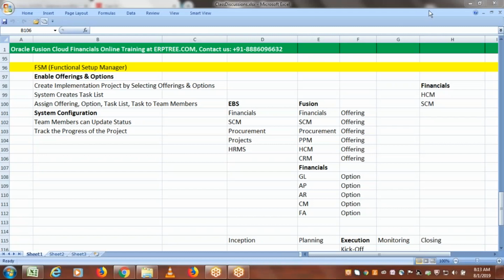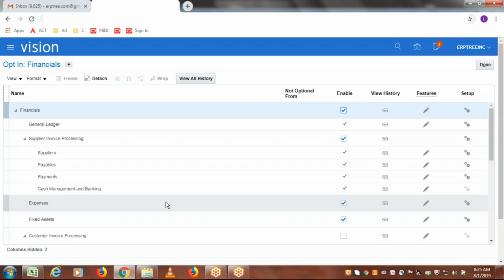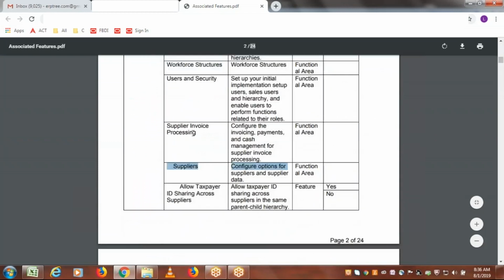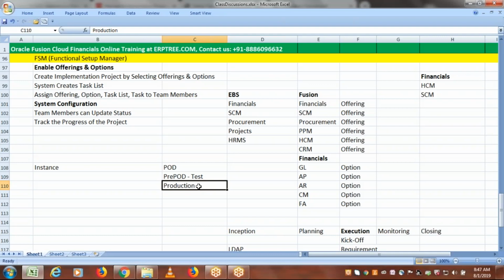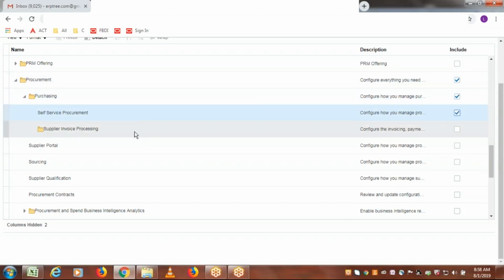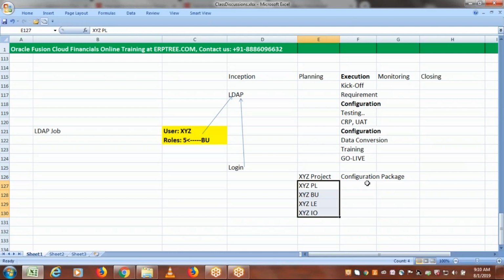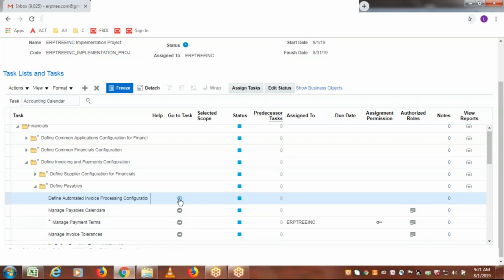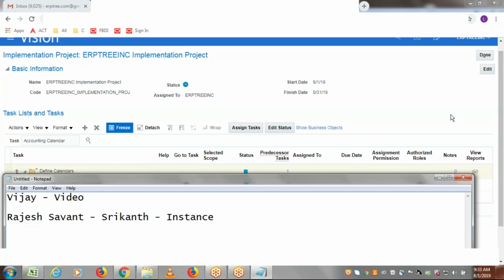Oracle Fusion Financials | New Batch | 5th Session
Hi Dear,

Our office is located at:

403 & 404, 4th Floor, Manjeera Trinity Corporate

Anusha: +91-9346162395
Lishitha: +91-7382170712